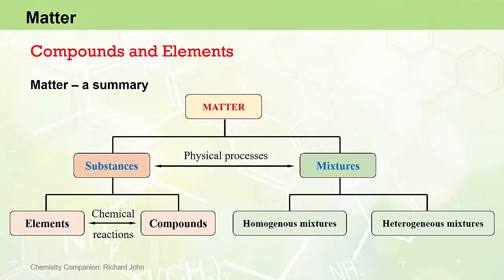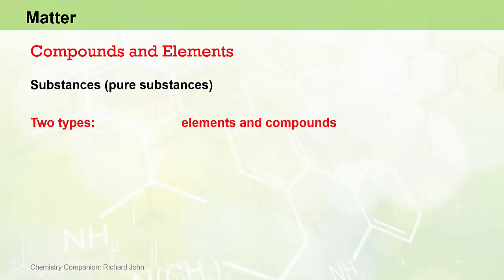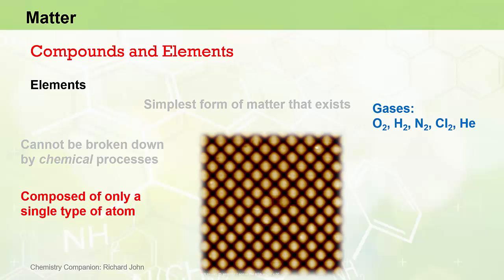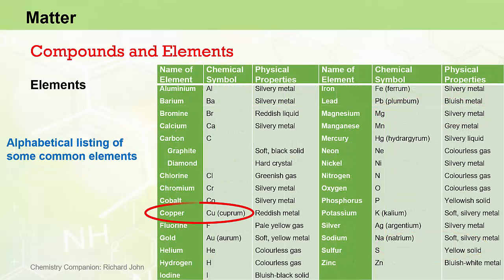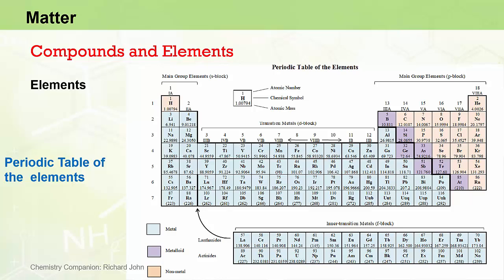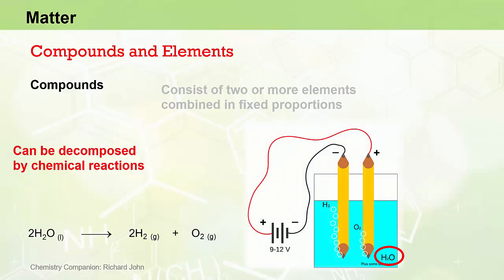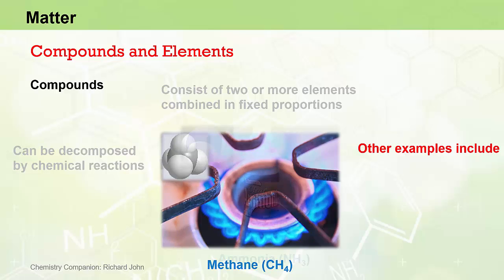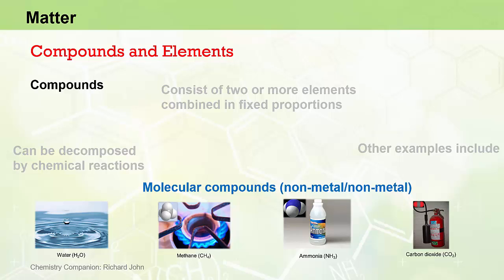2.6.3 Compounds and Elements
In this video we focus on the two types of substances that exist - compounds and elements.

Elements are the simplest form of matter that exists.  Elements are substances that cannot be broken down into other substances by chemical reactions.  Elements are composed of only a single type of atom and are the building blocks of matter since two or more elements can combine chemically to form compounds.

Compounds are substances that can be broken down by chemical reactions to form other substances.  They are formed from two or more elements in which the elements are always combined in the same fixed proportion.  As such the composition of a compound does not vary, even though they are made up of different elements.